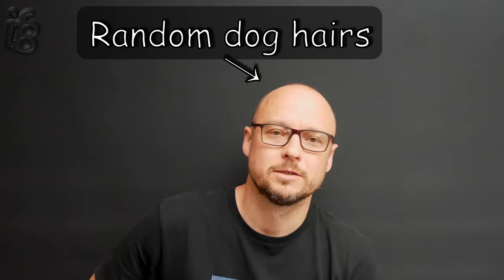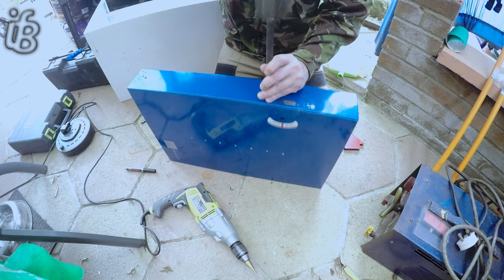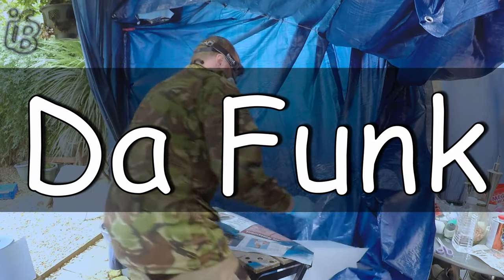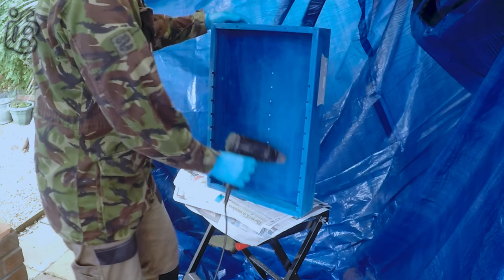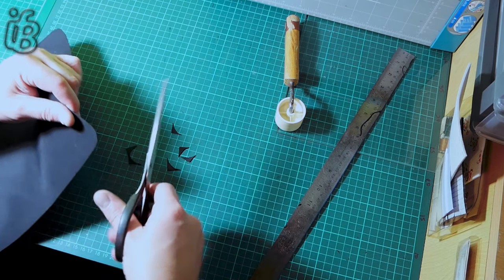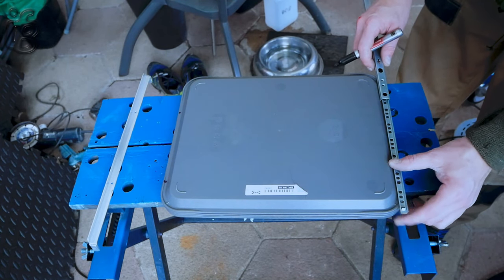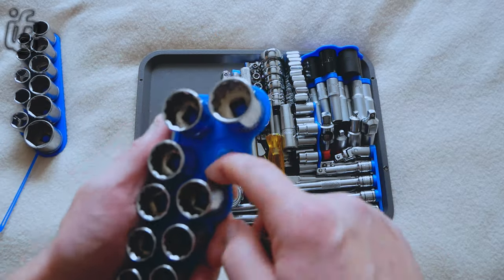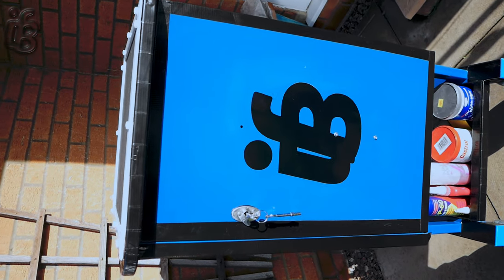Voice over and description of the rolling tool cabinet.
Part 2 a bit more detail on the items I used.

Lazy Tongue Tong Hand Riviter

IKEA Serving Food Tray